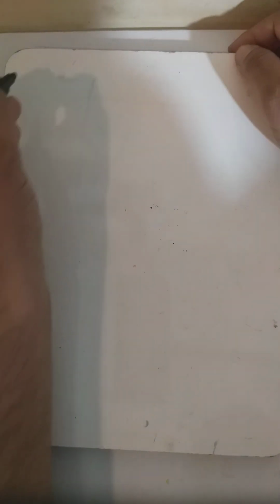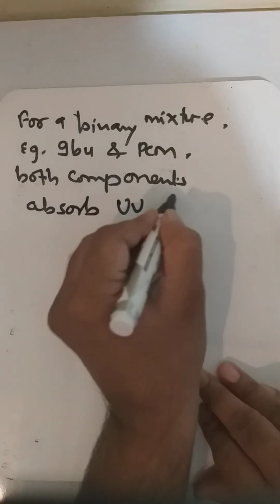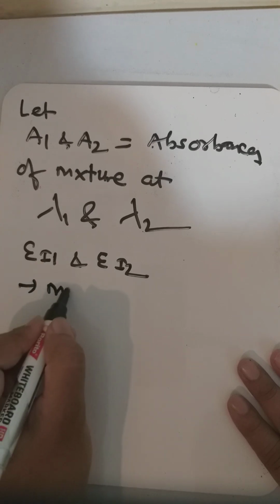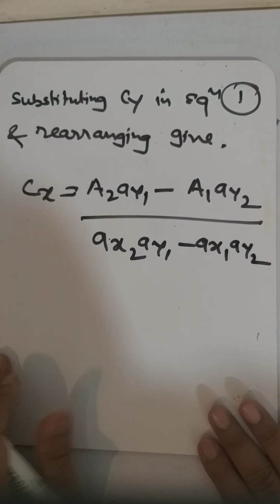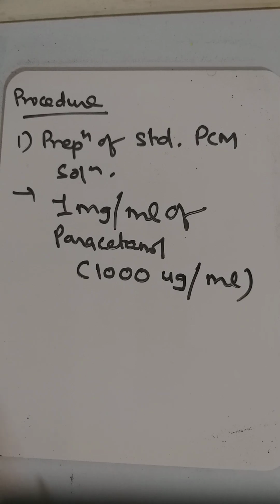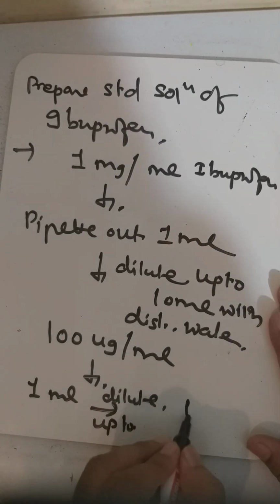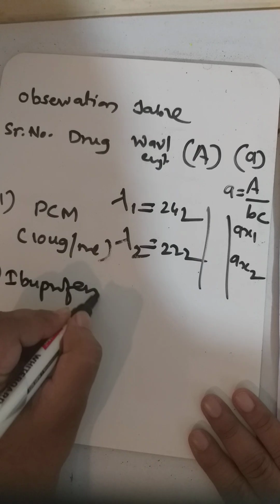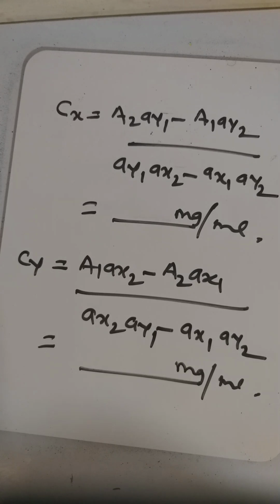Simultaneous Estimation of Inuprofen and paracetamol by UV Spectrophotometry